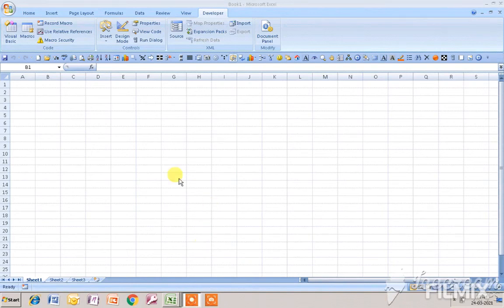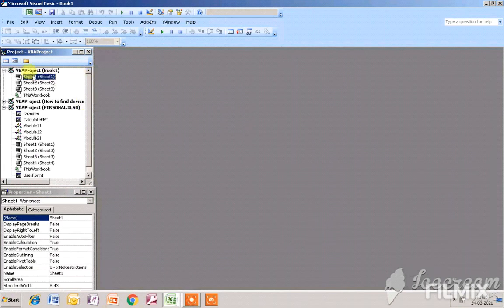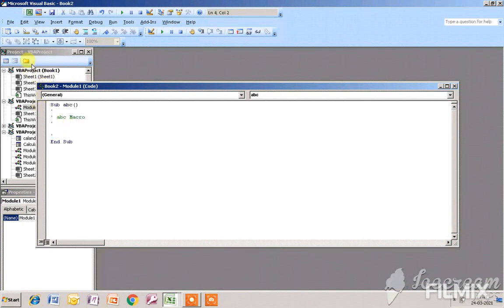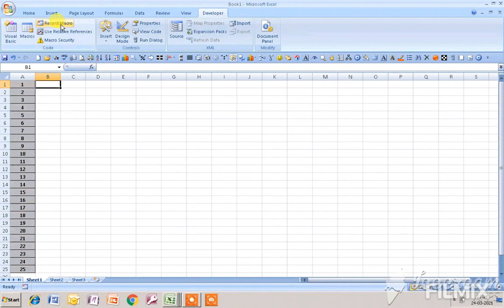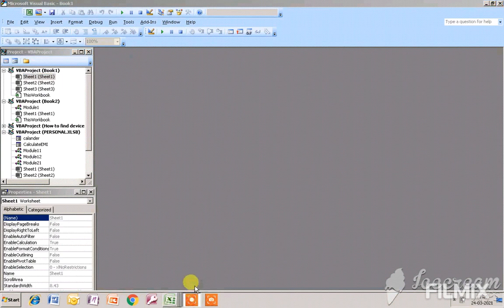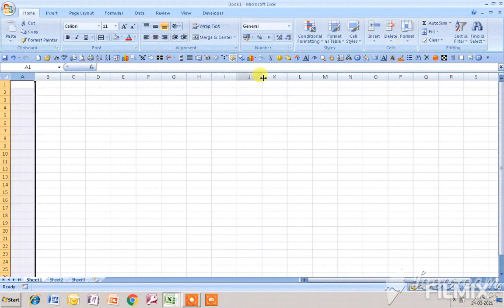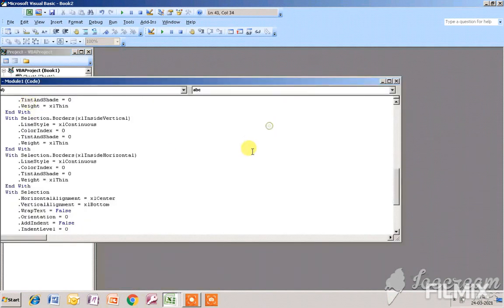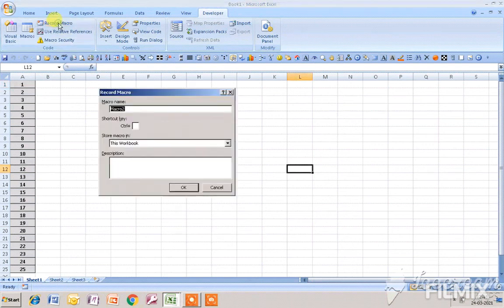Learn how to record a macro under "New Workbook"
In this video you will find how to record macro in "New Workbook" only. If you record any macro under new workbook or store macro in new workbook then the macro you will record that will not  work for that particular workbook only you can also use the same macro for the new workbook also. And the changes that you will do at the time of recording the same changes you will find in the both the workbooks. And  when you will run the macro the macro will run on the selected cell or any selected range only on where  you have made changes at the time of recording. And you can run the macro again and again. You have to just record the macro for once and same macro you can run in both the workbooks.

How to Enable the Developer Tab for the excel users who are using Ms Excel 2010,2013,2016 and the later version

The steps to add the Developer tab are given below:-

1. First, we have to right-click on any of the existing tabs on our ribbon.

2. This opens a menu of options, and we want to select Customize the Ribbon.

3. Then, select the Developer checkbox and click OK.

4. The Developer tab is now visible.